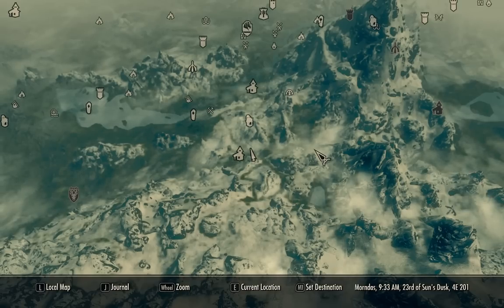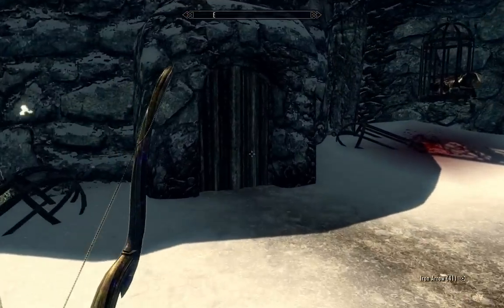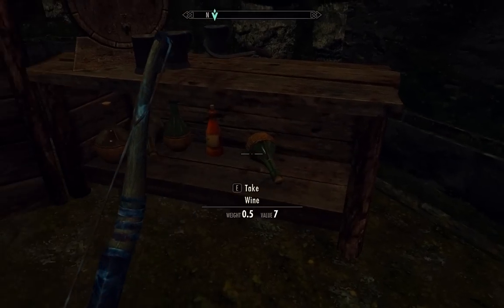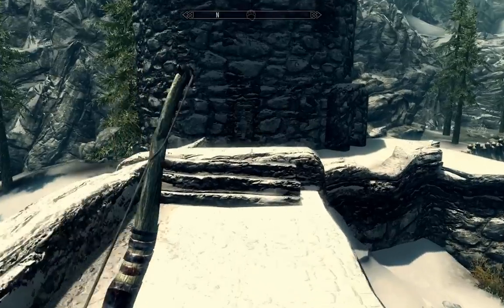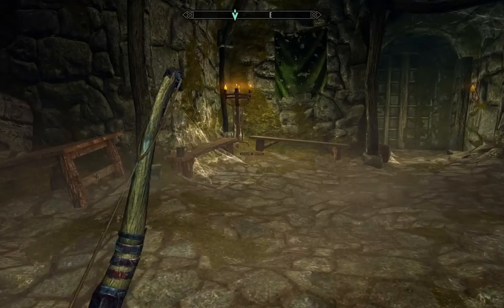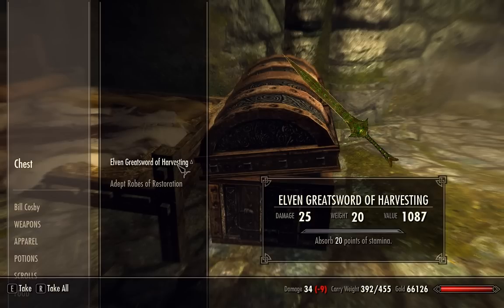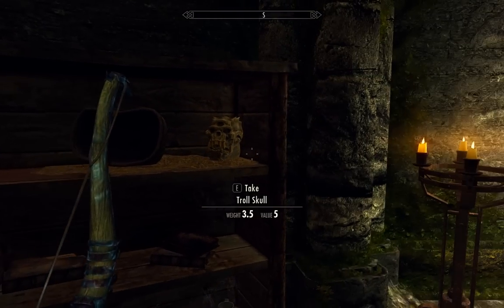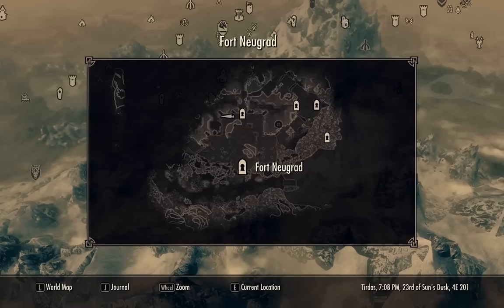Fort Neugrad and Prison - Primary Location + Loot Guide - Elder Scrolls 5 Skyrim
This video walkthrough covers the primary location, Fort Neugrad and Fort Neugrad Prison, in The Elder Scrolls V Skyrim, providing complete coverage of the area, important items and characters.

Here is a list of the various skyrim graphics mods I used for this vid